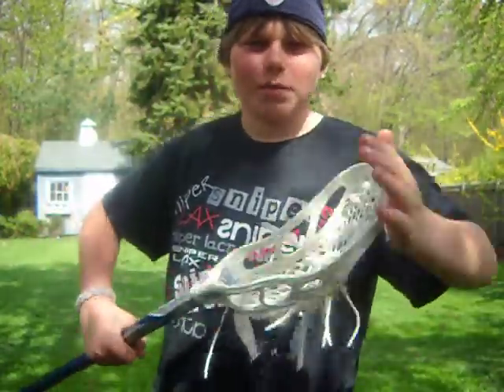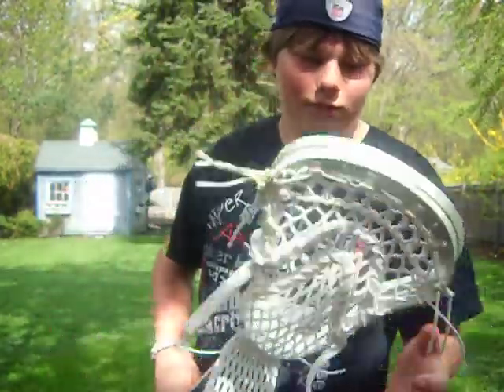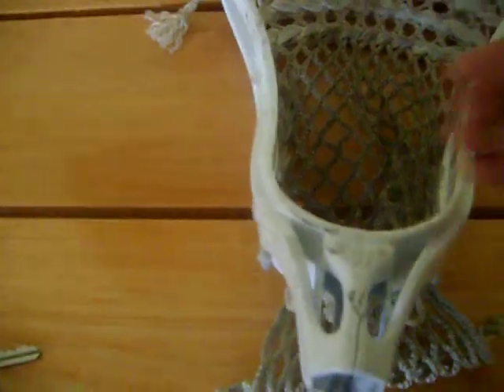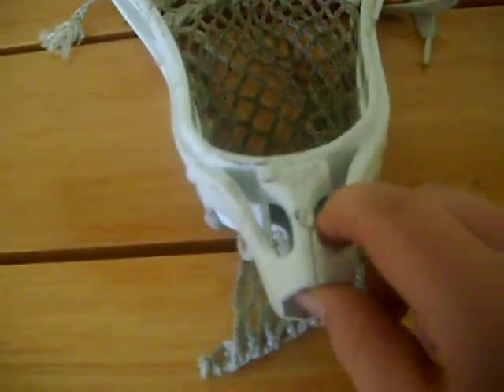Warrior Razor Spyne